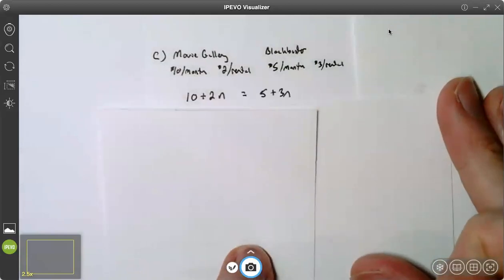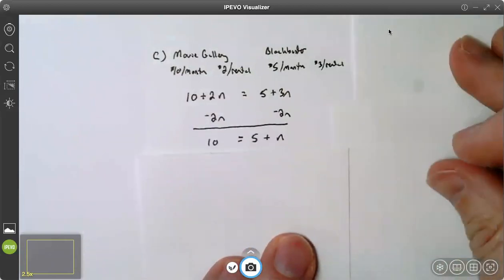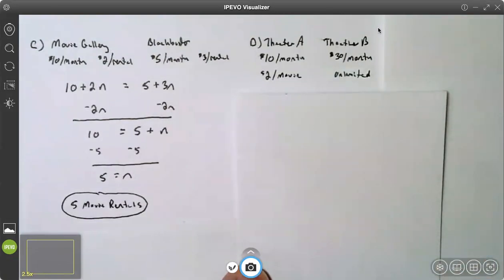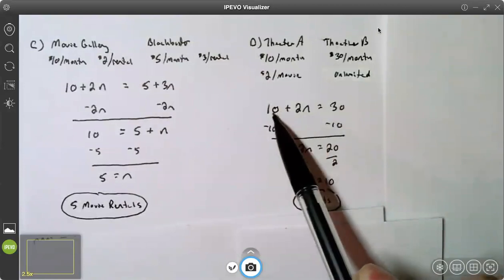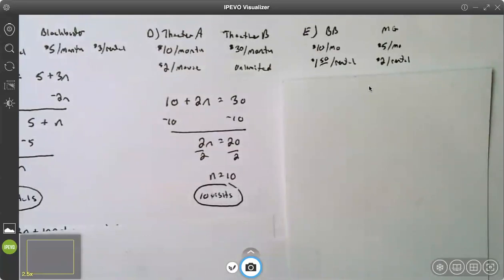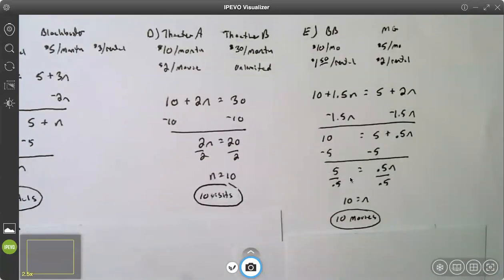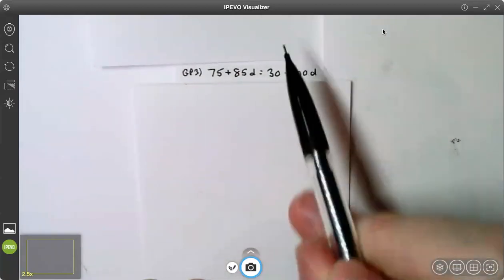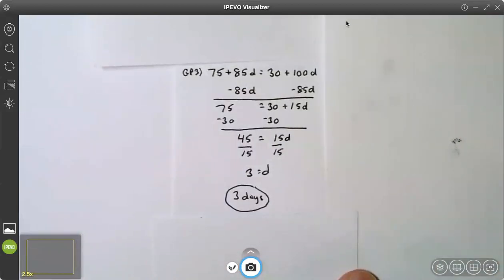Solve Equations with Variables on Both Sides - Video 4 of 4 - Pre-Algebra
This video teaches how to Solve Equations with Variables on Both Sides.  It involves Word Problems and Breakeven Analysis.